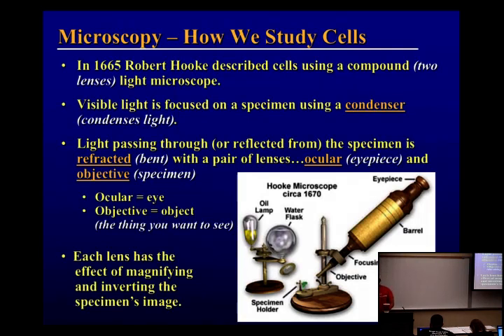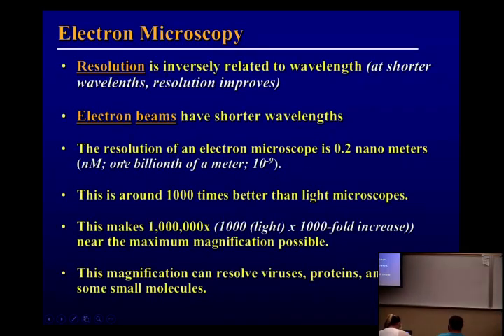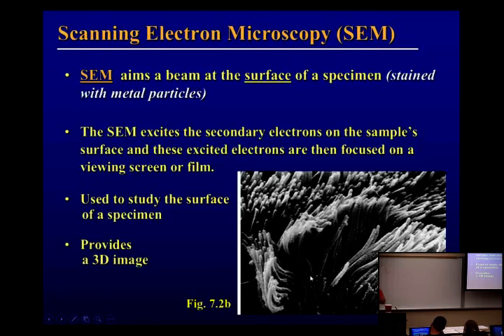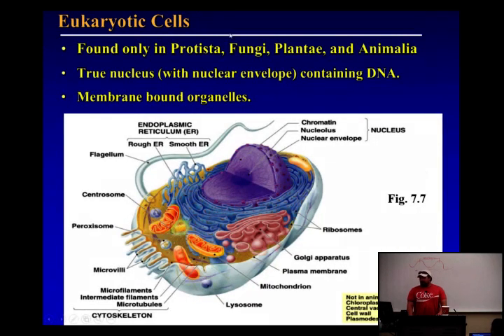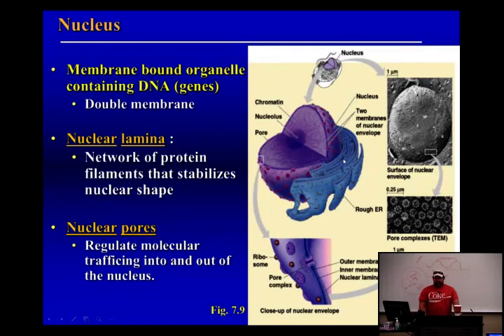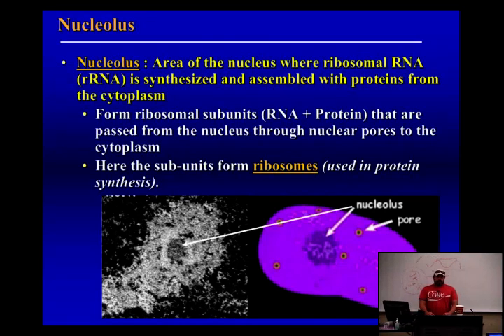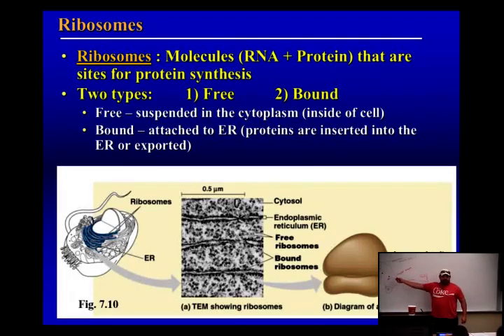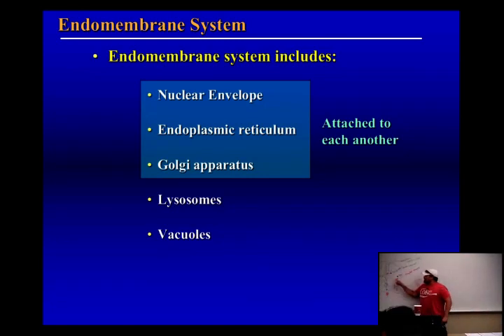Bio 181 Lecture 11 begin Chp 6 default